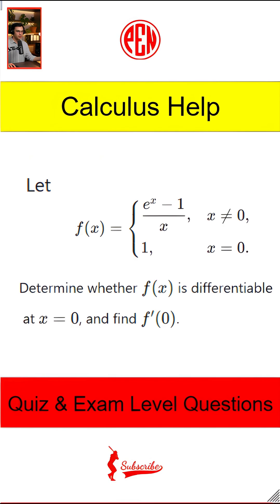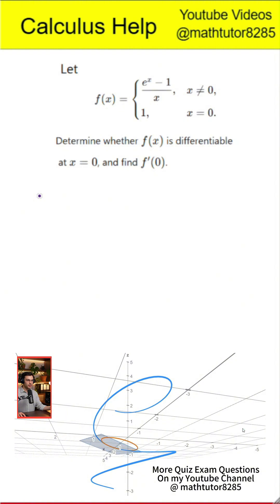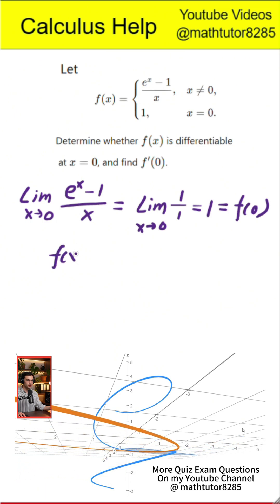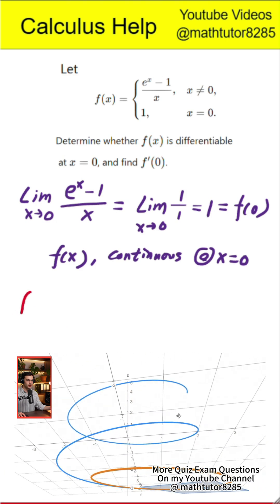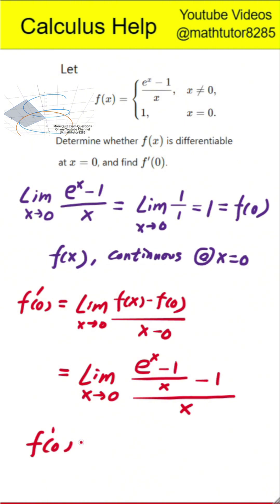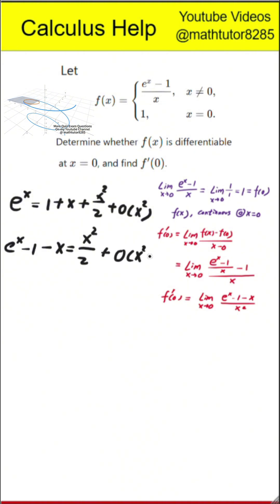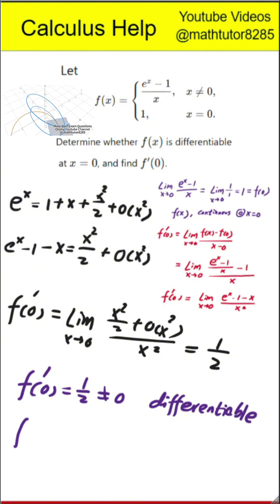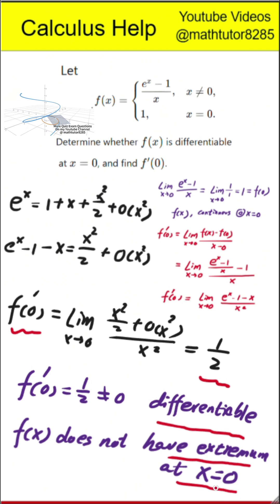[ University Calculus / AP exam /IB exam ] Differentiability of Piecewise Function at Zero (Quiz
This Video (based on our math blog and class recordings) presents a mathematical problem concerning the piecewise function f of x, which is defined by a quotient involving the exponential function when x is not equal to zero, and equals one when x equals zero. The primary objective is to determine if f of x is differentiable at x equals zero and to calculate the value of the derivative, f prime of zero. The solution begins by confirming the function's continuity at x equals zero by showing the limit of f of x as x approaches zero is one. Subsequently, the derivative is calculated using the definition of the derivative as a limit, which simplifies to the limit of (e to the x minus one minus x) all over x squared. By employing the power series expansion for e to the x, the limit is evaluated, concluding that f prime of zero equals one-half. Therefore, the function is differentiable at x equals zero, and because the derivative is non-zero, the function has no extremum at that point.

Full video check  Youtube @mathtutor8285